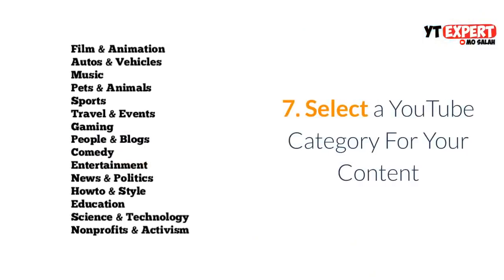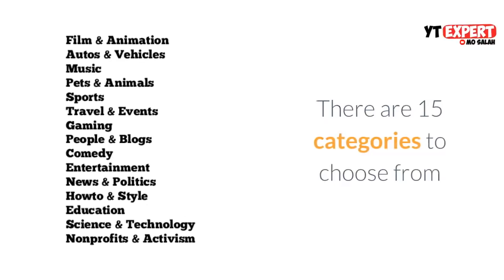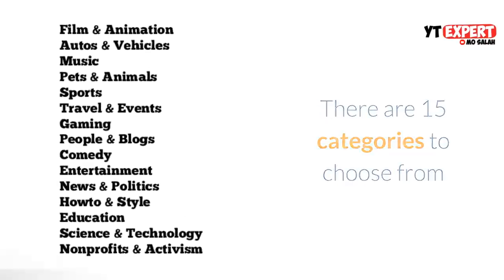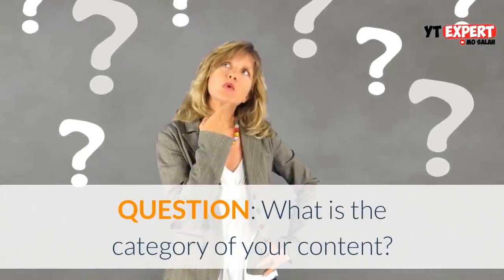What You Need To Have A Successful YouTube Channel For Your Business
Find a lot of tips for making a successful YouTube channel and starting a YouTube channel checklist and cheat sheet.

YouTube Expert and Certified Consultant

Have you been posting regularly on YouTube but you're not getting the results you want❓

We will help measure your company’s video performance and find untapped opportunities for your YouTube growth to get more views, more engagement and ultimately, more conversions.

You need a YouTube expert and video consultant to elevate your YouTube Channel to a WHOLE NEW LEVEL and to show you how to optimize your channel and videos to get more views and subscribers and to be able to know how to grow your YouTube channel.

Learn YouTube growth hacks, tips and tricks directly from an expert, and get advice tailored your specific needs

We offer YouTube consulting services and YouTube marketing services.